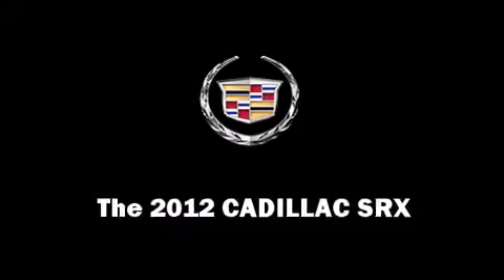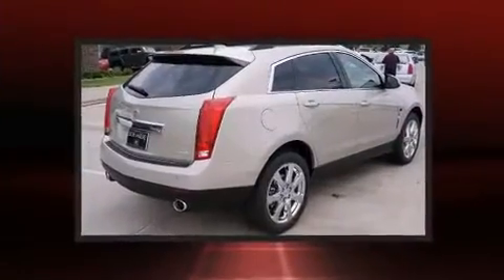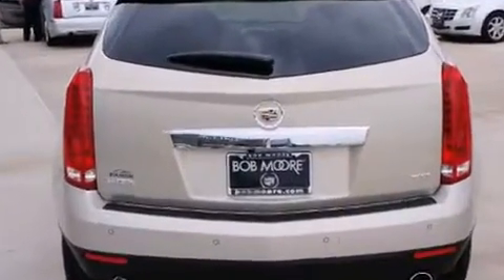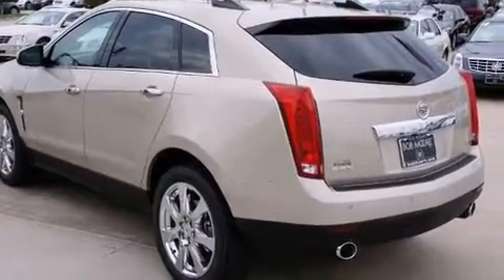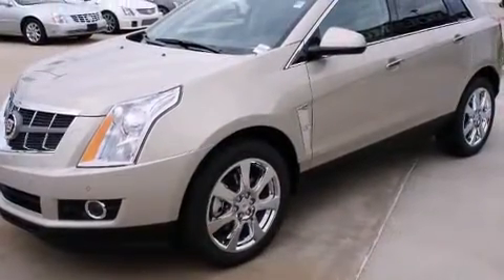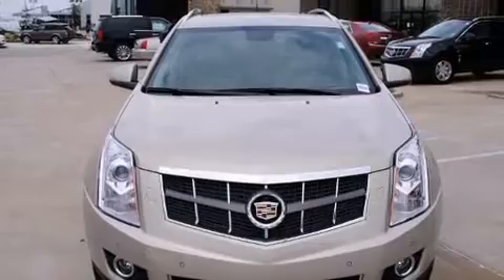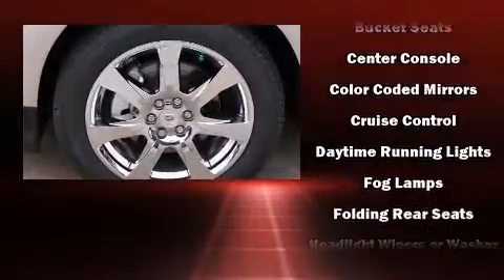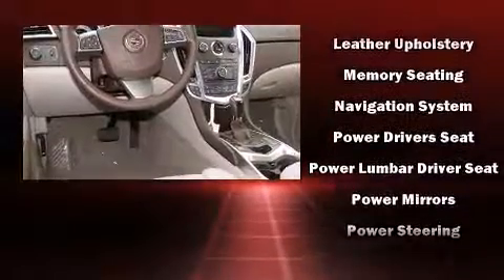2012 Cadillac SRX Premium Collection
With fewer than a thousand miles on the odometer, this 4 door sport utility vehicle prioritizes comfort, safety and convenience. Under the hood you'll find a 6 cylinder engine with more than 300 horsepower, providing a smooth and predictable driving experience. Well tuned suspension and stability control deliver a spirited, yet composed, ride and drive A wealth of standard features means that you no longer have to sacrifice. Such as remote keyless entry, power trunk closing assist, 1-touch window functionality, a built-in garage door transmitter, an outside temperature display, heated door mirrors, a power liftgate, and power seats. The memory system includes pedal position, allowing multiple drivers to find their preferred driving positions easily. Back seat passengers will appreciate the rear audio controls, allowing them to make easy adjustments to the stereo system. Rear passengers enjoy the seat heating functionality, keeping them warm during the winter months. With high intensity discharge headlights illuminating your path, you'll always appreciate maximum visibility. You and your passengers will enjoy the stereo system, which includes a CD player with MP3 capability, steering wheel mounted audio controls, A 40 gigabyte hard drive, and 10 speakers, providing excellent sound throughout the cabin. Passengers are protected by various safety and security features, including: head curtain airbags, front SIDE impact airbags, traction control, brake assist, a security system, onStar, and 4 wheel disc brakes with ABS. You'll never lose visibility with rain sensing wipers, which activate automatically when the drops start to fall. You will have a pleasant shopping experience that is fun, informative, and never high pressured. Stop by our dealership or give us a call for more information.